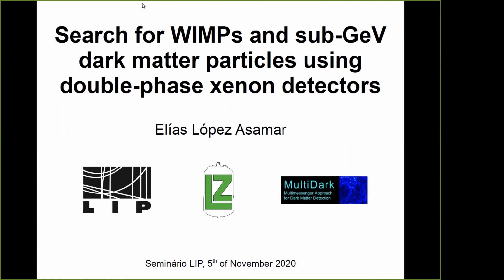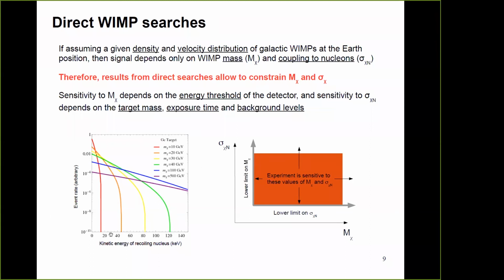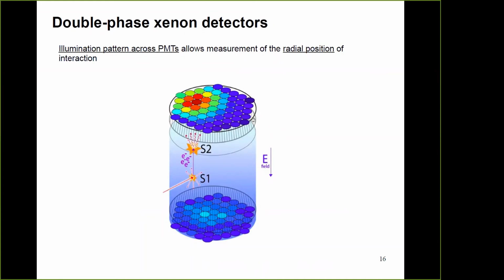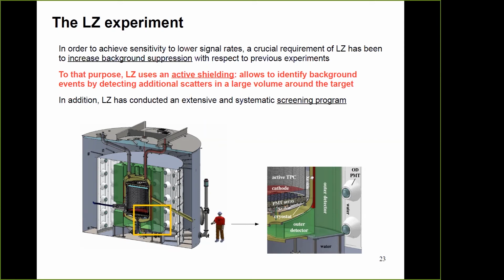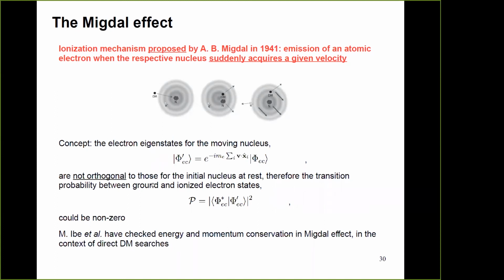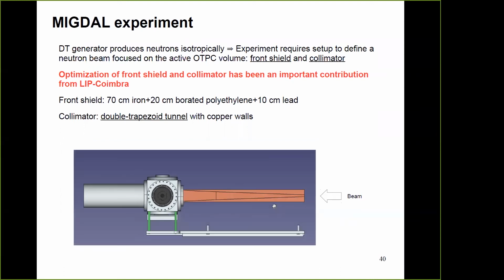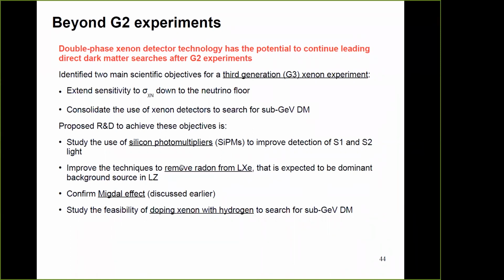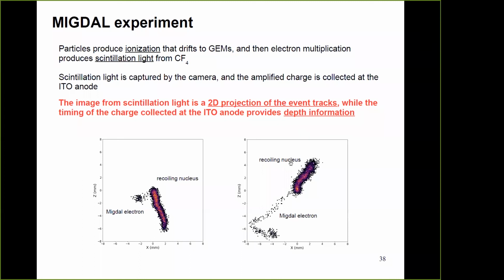Search for WIMPs and sub-GeV dark matter particles using double-phase xenon detectors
by Elias Lopez Asamar

Among the existing direct detection dark matter experiments, double-phase xenon time-projection chambers (TPCs) stand as the most sensitive instruments to search for weakly-interacting massive particles (WIMPs). In addition recent investigations indicate that this technology could be also competitive to search for sub-GeV dark matter particles by exploiting atomic processes such as the Migdal effect.

In this talk I will discuss the use of double-phase xenon TPCs to search for WIMPs, with a focus on the LZ detector. This experiment, that is currently in the last stages of its construction, is expected to improve the sensitivity to WIMPs by more than one order of magnitude with respect to the existing constraints. In addition I will discuss the Migdal effect and its potential to search for sub-GeV dark matter particles. In this context I will also explain the MIGDAL experiment, that aims to obtain the first experimental confirmation of the Migdal effect.